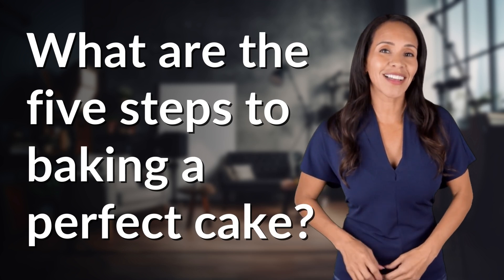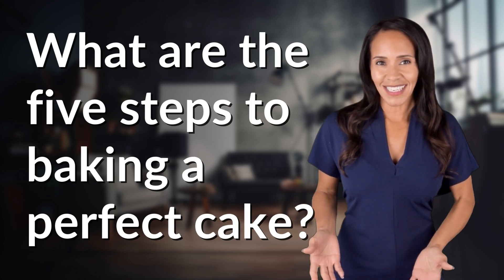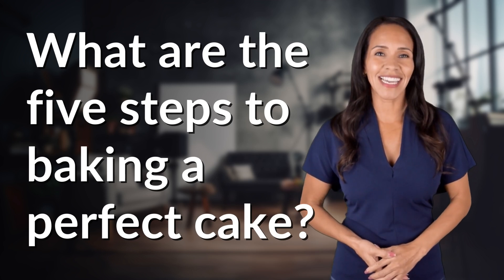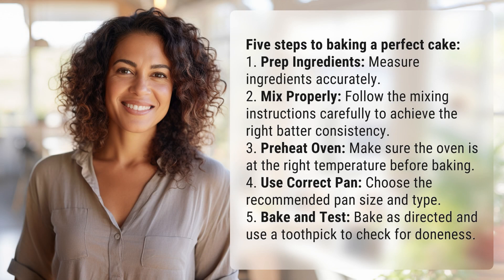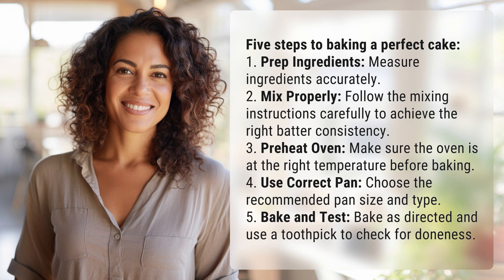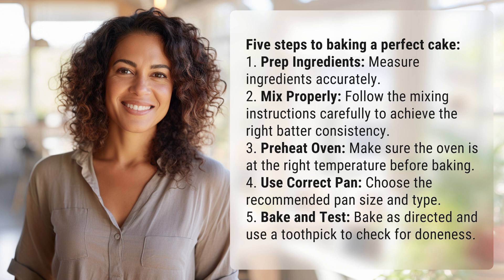What are the five steps to baking a perfect cake?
5 Steps to Baking the Perfect Cake 👉 Perfect Cake Baking 👉 Learn the essential five steps to achieving the perfect cake, from prepping ingredients to testing for doneness. Follow these guidelines to bake a cake that is sure to impress!

Laura S. Harris (2024, June 29.) What are the five steps to baking a perfect cake?
    🌐 AskAbout.video